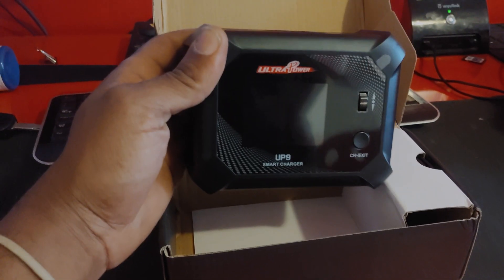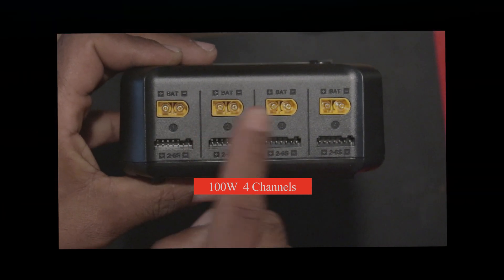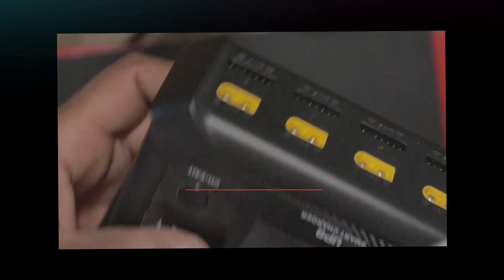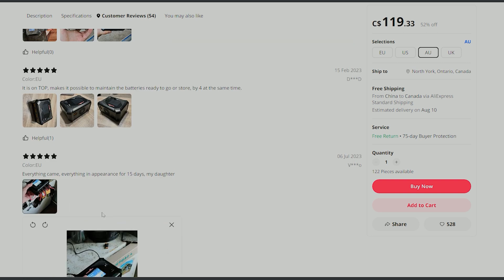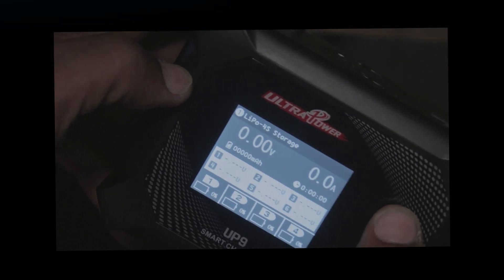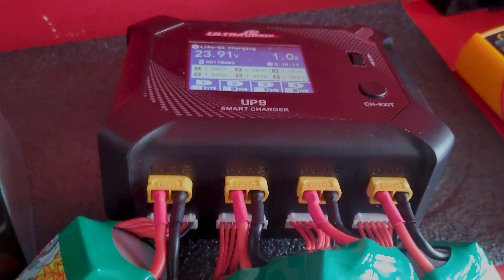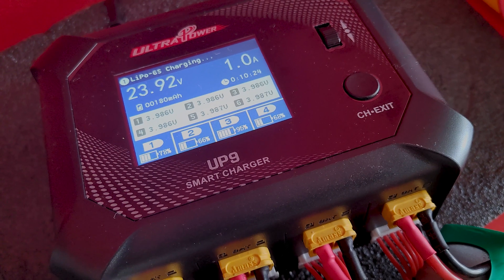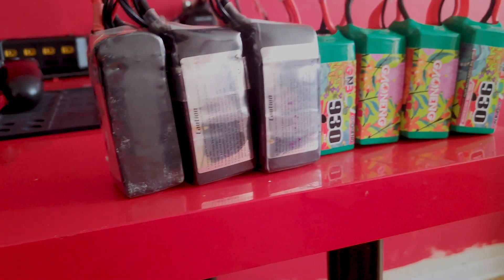Ghost FPV - 👻 Need to Charge your Battery 🔋🔋Fast ? This may save you time. "UltraPower UP9"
Is this for you?
This may save you time ;)
Review of The Ultra Power 9. It Costs $129 CAD.

**Update {Do not plug a 6s battery as DC power! Rated up to 18V only}**

Quality UltraPower UP9 4Channels Smart Blance Charger Discharger for 1-6S LiPo/LiHV/LiIon/LiFe Battery AC 100-240V DC 11-18V